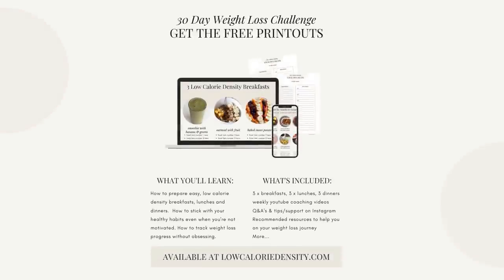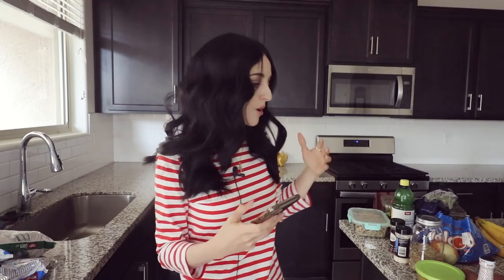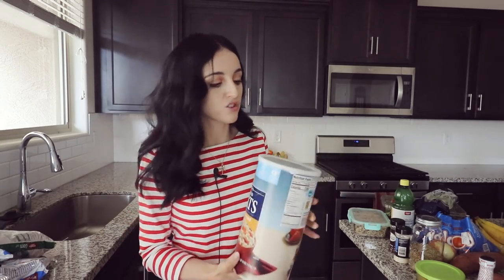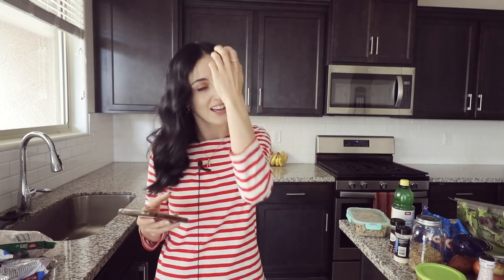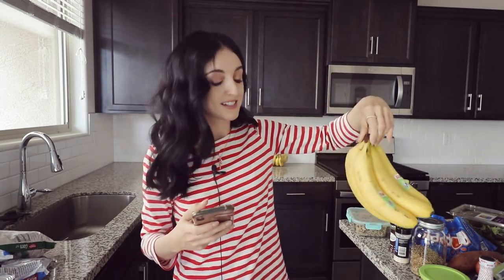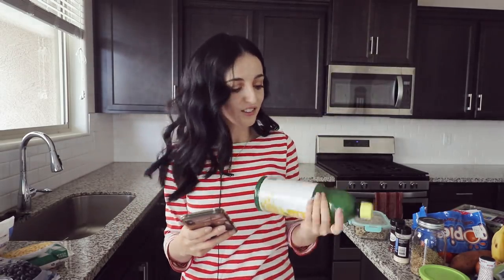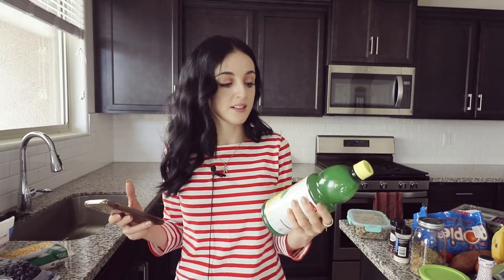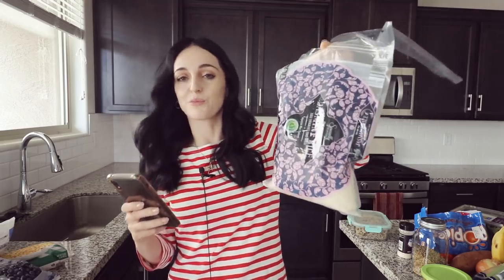My Simple 25-Item Capsule Grocery List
Get your copy of the Low Calorie Density Weight Loss Handbook,

Creating a capsule grocery list will save time, money and prevent food waste!
Start the FREE 30 Day Low Calorie Density Challenge at anytime by watching this intro video